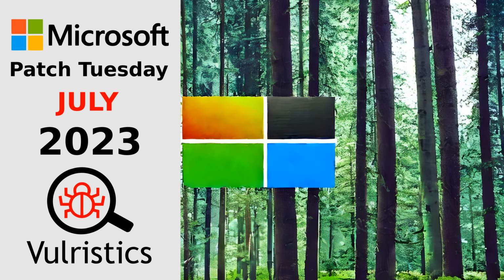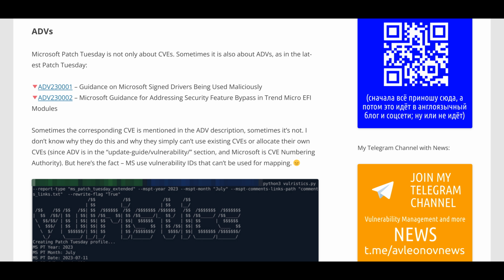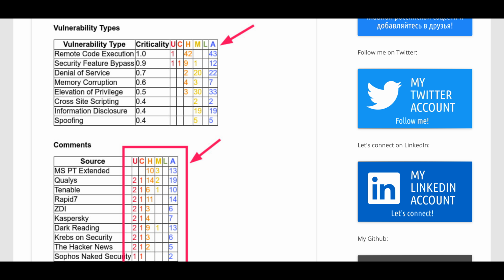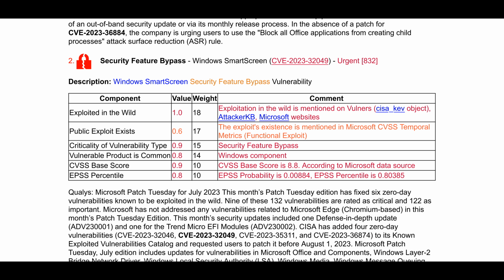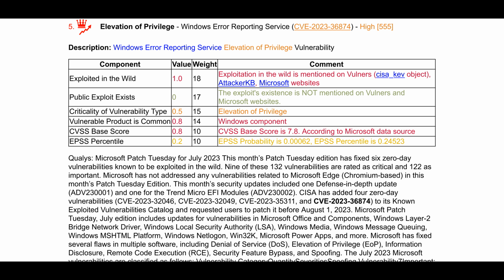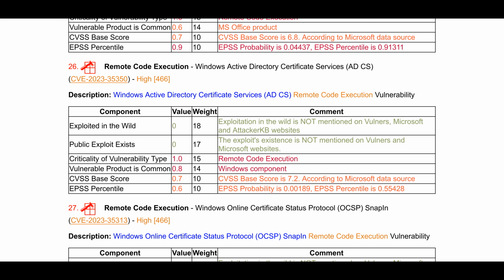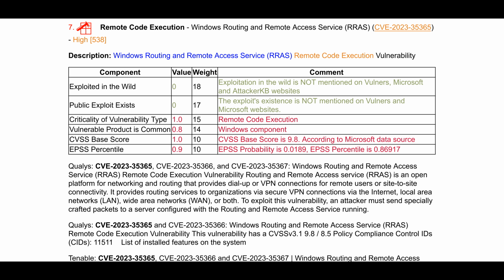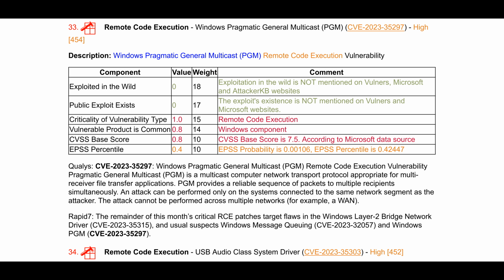Microsoft Patch Tuesday July 2023: Vulristics improvements, Office RCE, SFB SmartScreen and Outlook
Hello everyone! This episode will be about Microsoft Patch Tuesday for July 2023, including vulnerabilities that were added between June and July Patch Tuesdays.

Vulristics improvements
00:11 Works faster
01:31 Microsoft ADVs
02:45 Comments Table

TOP
04:09 Remote Code Execution – Microsoft Office (CVE-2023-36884)
05:06 Security Feature Bypass – Windows SmartScreen (CVE-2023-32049)
05:48 Security Feature Bypass – Microsoft Outlook (CVE-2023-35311)
06:37 Elevation of Privilege – Windows Error Reporting Service (CVE-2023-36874)
07:16 Elevation of Privilege – Windows MSHTML Platform (CVE-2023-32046)

Other RCEs
08:10 Remote Code Execution – Windows Active Directory Certificate Services (AD CS) (CVE-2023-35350)
09:01 Remote Code Execution – Microsoft Message Queuing (CVE-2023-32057, CVE-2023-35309)
09:44 Remote Code Execution – Windows Routing and Remote Access Service (RRAS) (CVE-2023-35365, CVE-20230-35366, CVE-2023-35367)
10:24 Remote Code Execution – Windows Layer-2 Bridge Network Driver (CVE-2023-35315)
10:57 Remote Code Execution – Microsoft SharePoint (CVE-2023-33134, CVE-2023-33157, CVE-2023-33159, CVE-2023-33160)
11:42 Remote Code Execution – Windows Pragmatic General Multicast (PGM) (CVE-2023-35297)